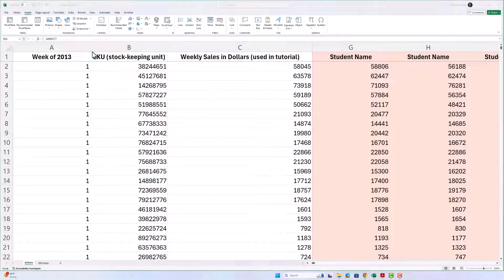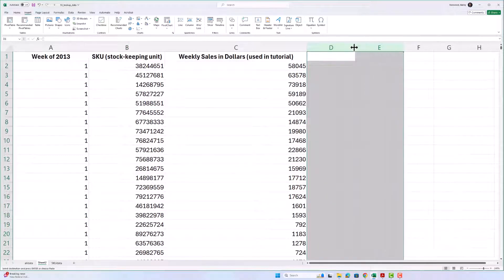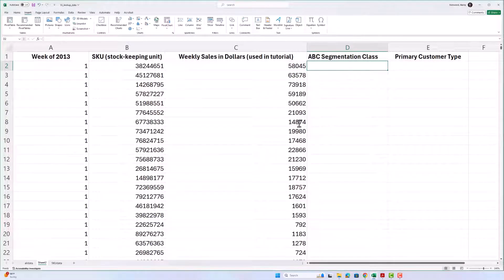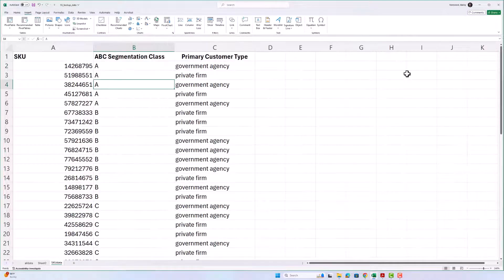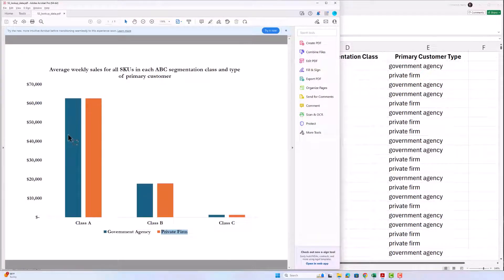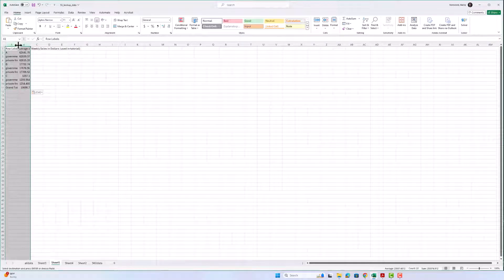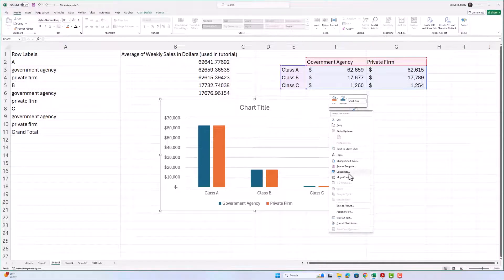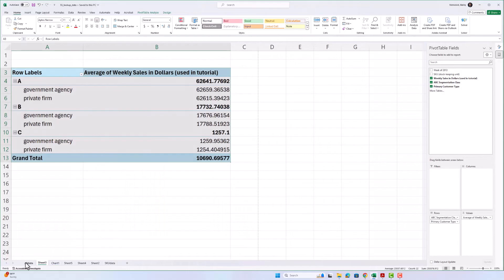Excel lookup formula assignment for AGEC 3323